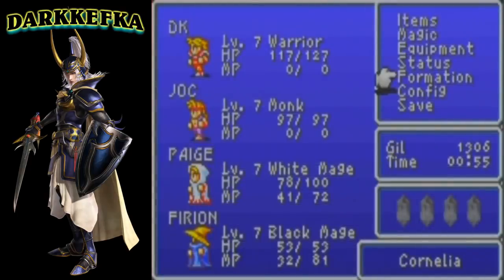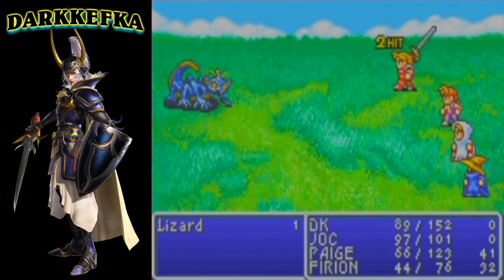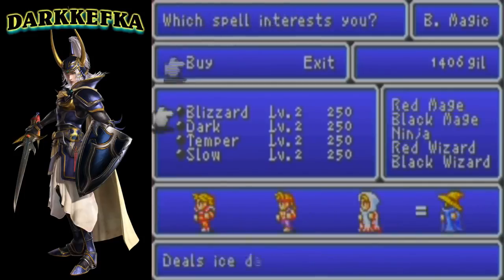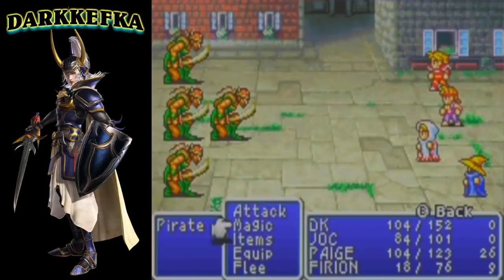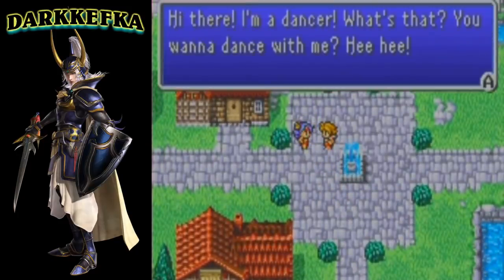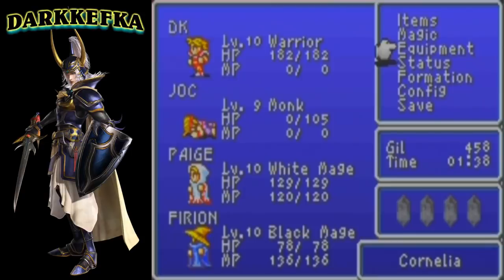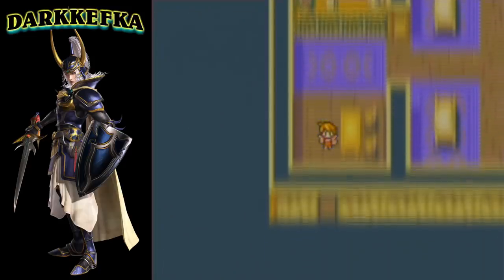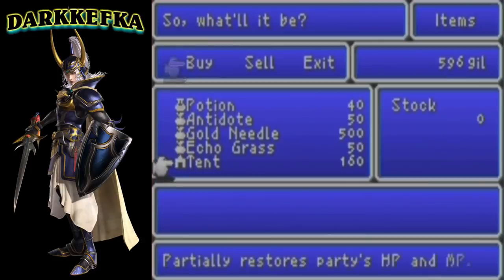Final Fantasy 1(Blind)Episode 2: Pirate Ship